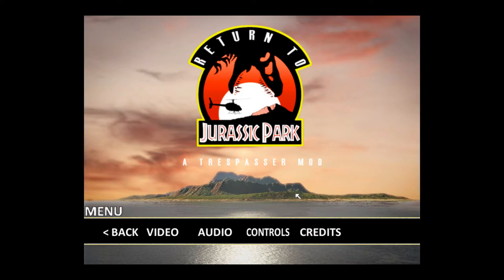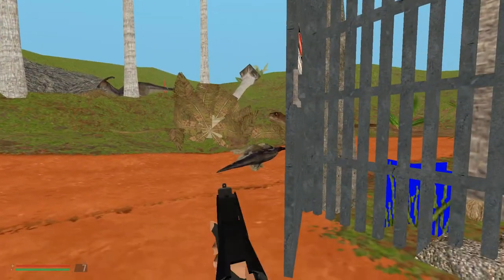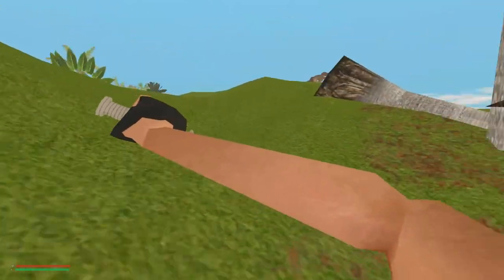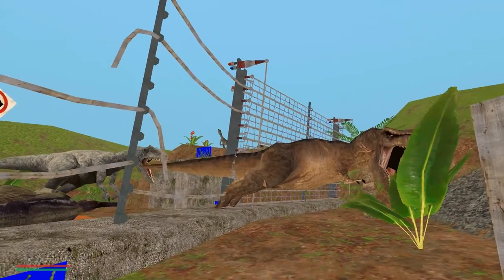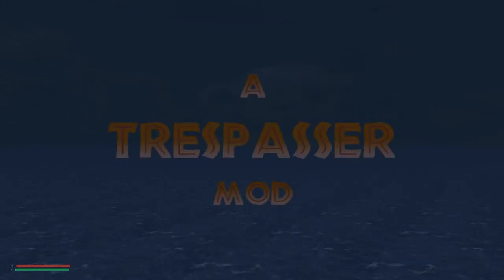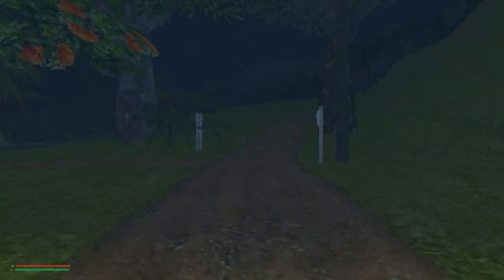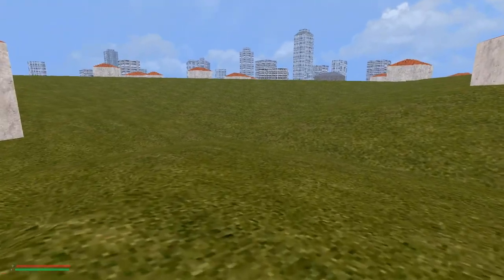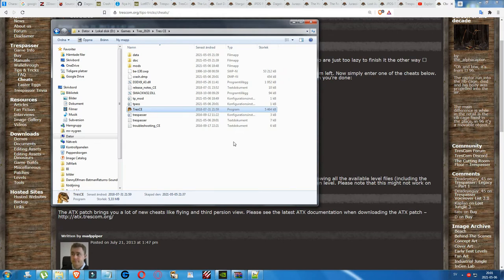JURASSIC PARK: TRESPASSER - RETURN TO JURASSIC PARK-Mod! (By theIdiot)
So I'm trying to play whatever was released of the RTJP (Return to Jurassic Park)-MOD by TheIdiot over at Trescom/MODDB.

I do hope he will at least return to it  and finish the Helipad level that he previewed earlier - and place out some dinosaurs and weapons.

What a waste of all that work if it's not used in a playable version.

- His raptors and other dinosaurs such as the Tyrannosaurus Rex (T-REX) are simply the best I've seen - and they're based on the first movie like his entire mod.

So in RTJP you were supposed to be able to travel the entire isle of the first movie and visit all it's locations etc. The levels currently are kind of a disappointment due to not working or loading. I'd hope he would at least finish the Helipad level.

Alright, because he has made epic stuff for this mod that he previewed on MODDB.com. Then he decided to release whatever he had made and cancel it despite not really releasing anything playable.

His assets are the best I've seen for the mod.

I'm trying all the released levels through Tress  CE.